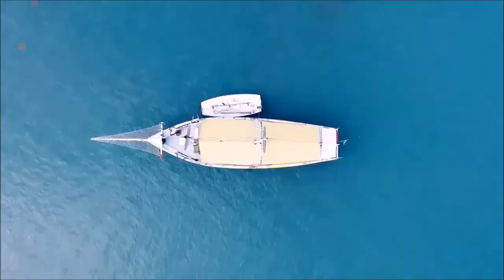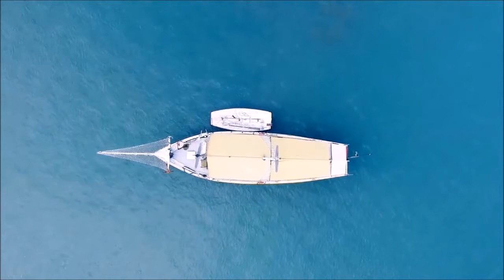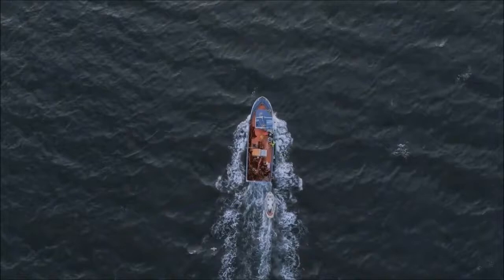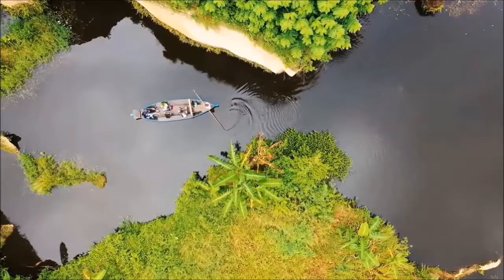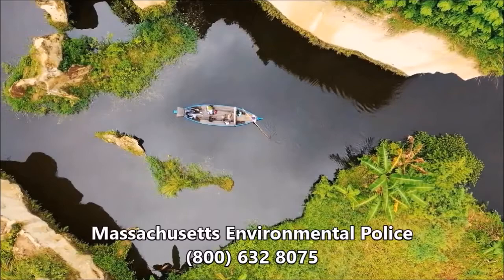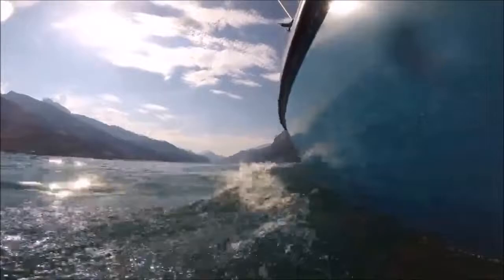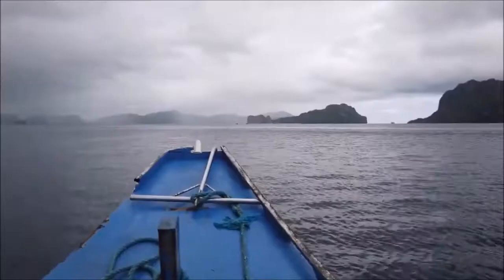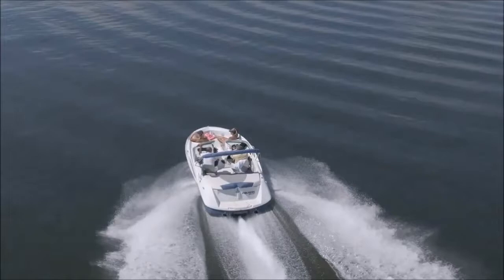Having The State Of Massachusetts Issue A Boat Hull ID Number (HID)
You can purchase a hull ID number plate

For after your ID numbers have been issued.

When the state issues a hull ID number to register your boat.